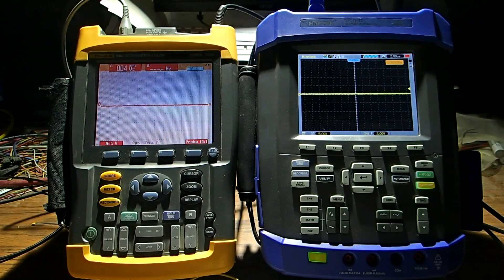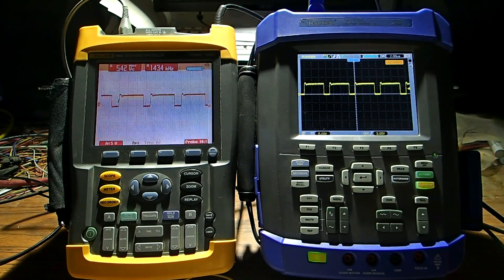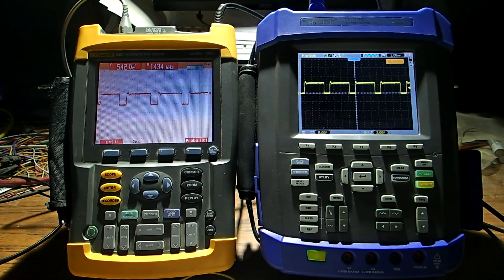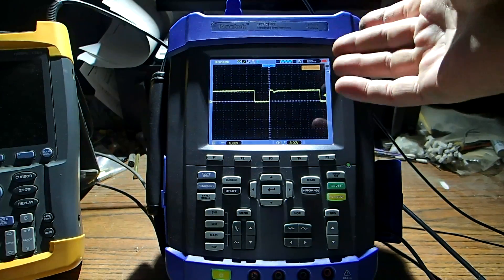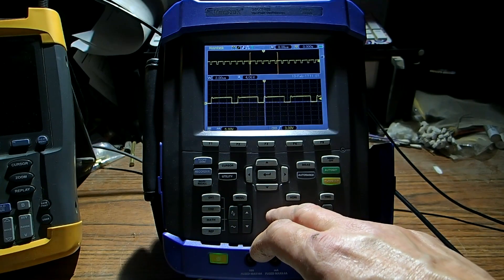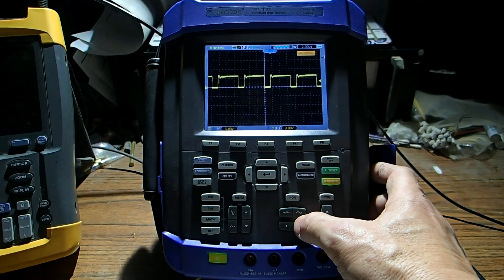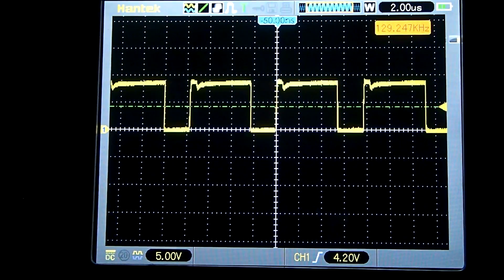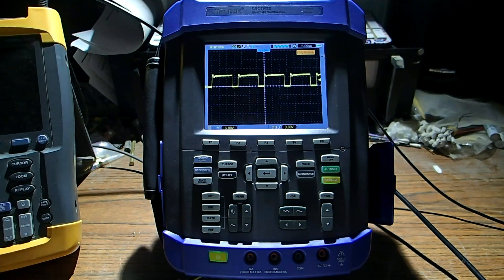Hantek Scope verses Fluke Scope (How Good is it?)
I purchase a Hantek scope because of an aging Fluke scope. I decided to test them head to head since the price comparison it about 10 to 1.

Will the oscilloscopes be equal??